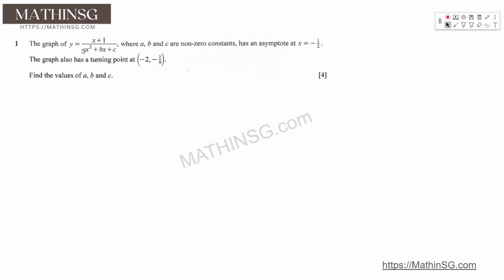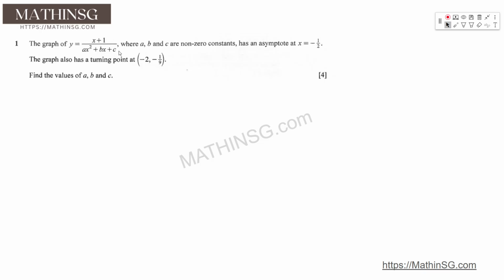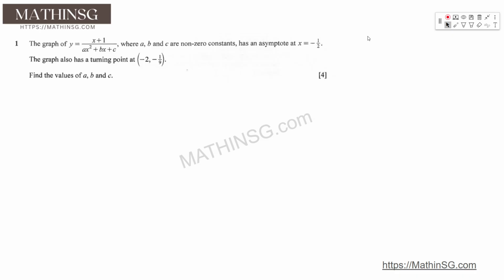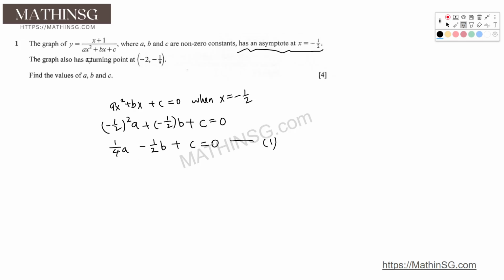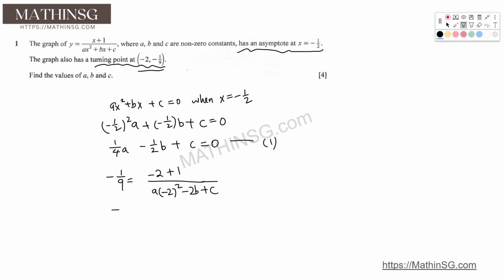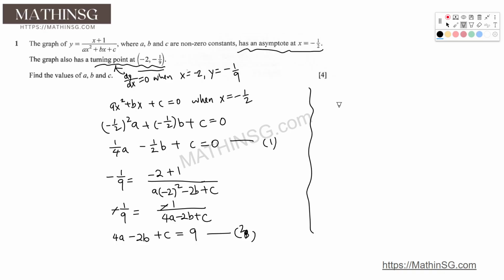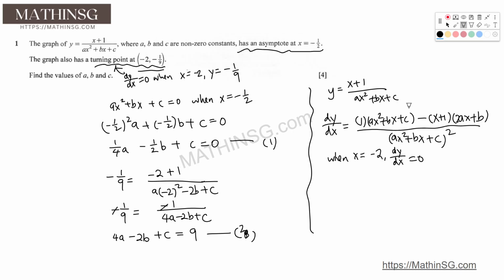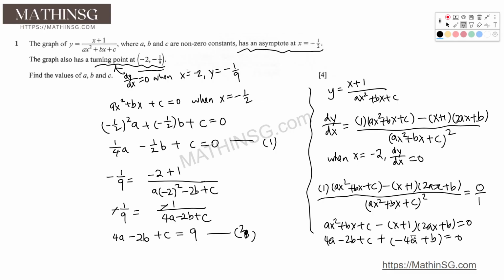2024 A Level H2 Math Paper 1 Question 1: System of Linear Equations - Full Walkthrough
In this video, I will be going through the 2024 A Level H2 Paper 1 Question 1. This is a system of linear equation question.